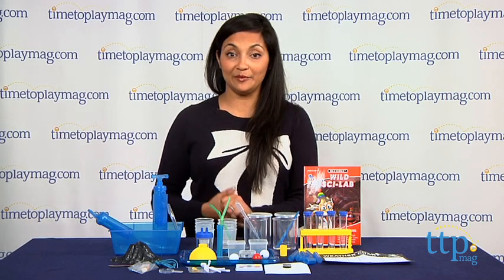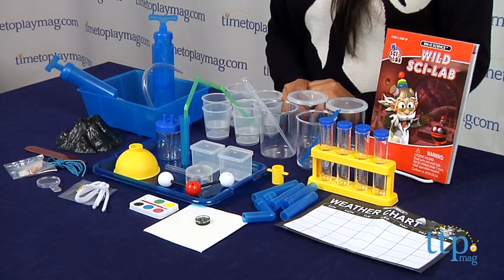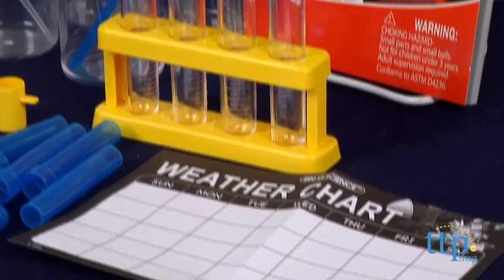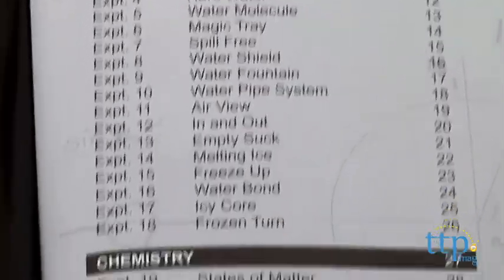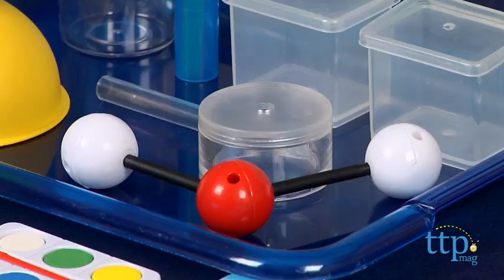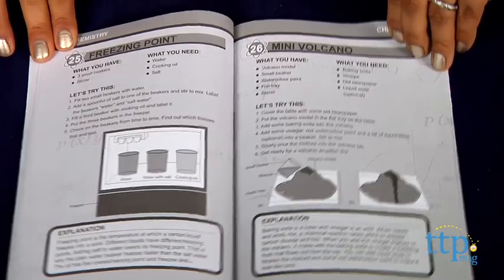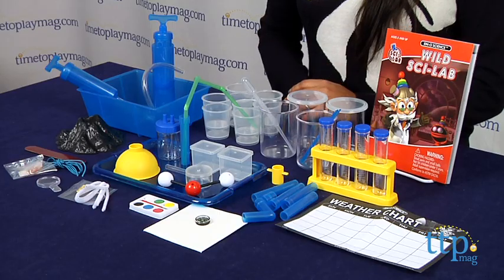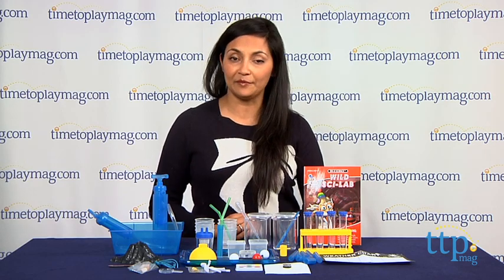Ein-O Science Wild Sci-Lab from TEDCO Toys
For the full review, where it's in stock, and how much it costs,